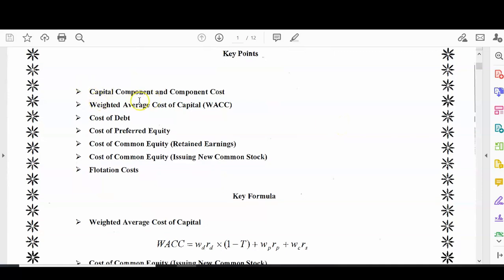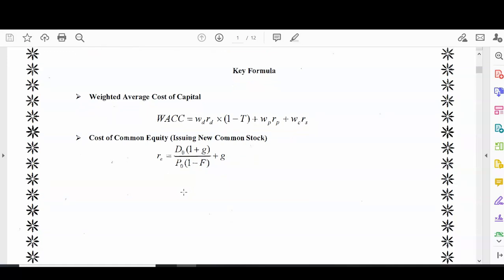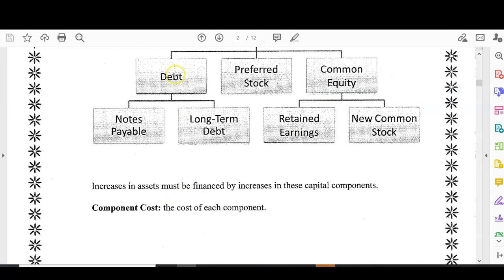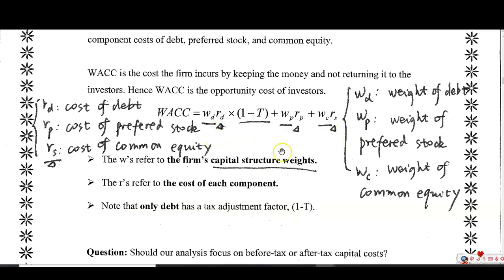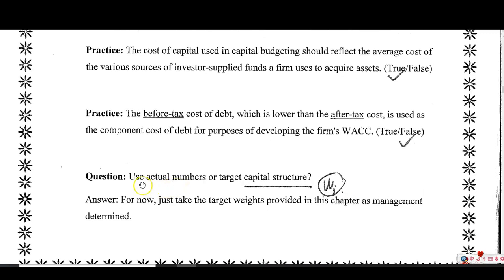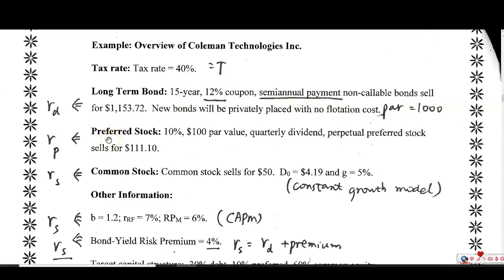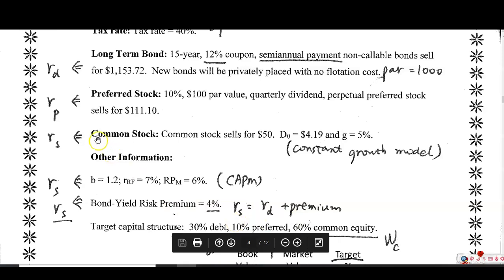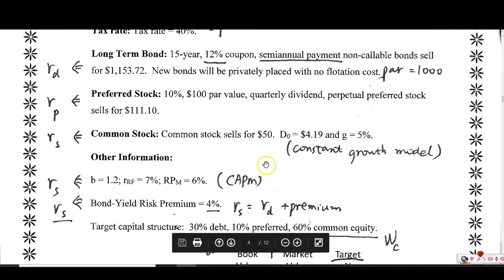Chapter 12 Part 1